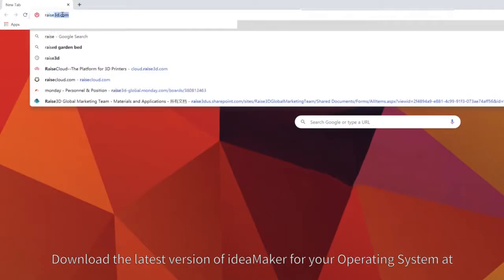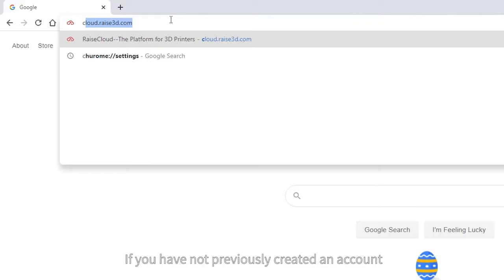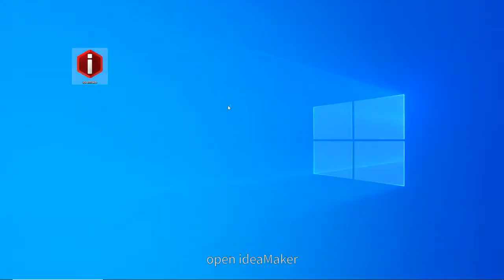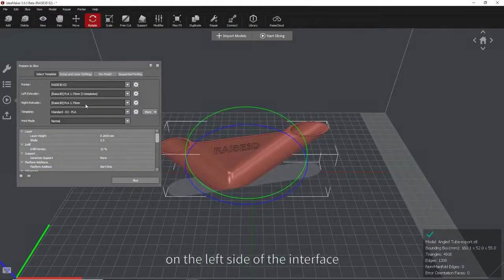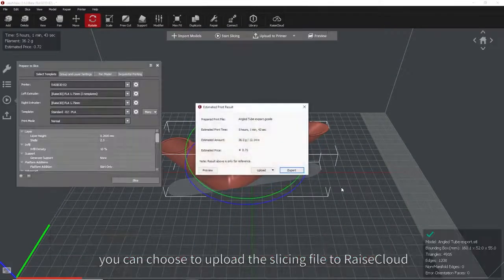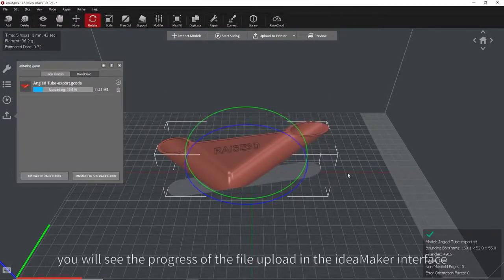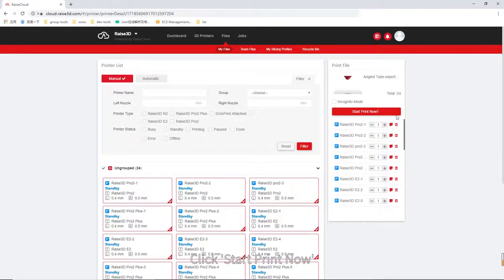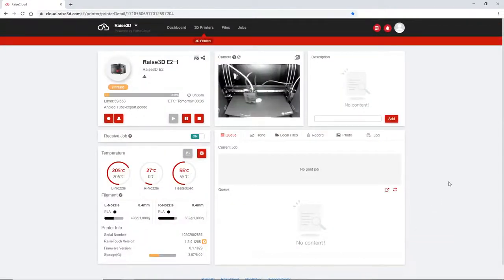3D printing with Raise3D ideaMaker 3.6.0 and RaiseCloud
With Raise3D ideaMaker 3.6.0, you can streamline your printing process with RaiseCloud.